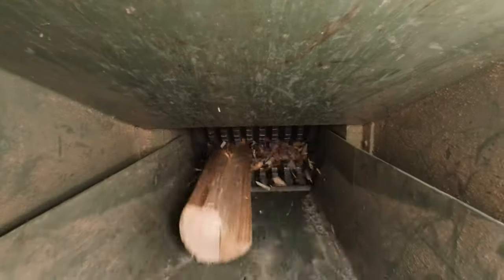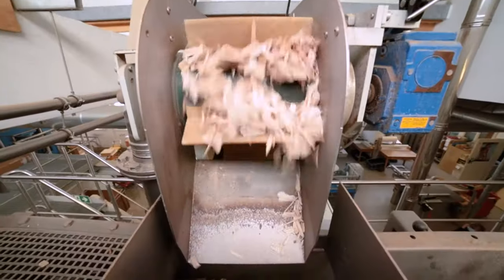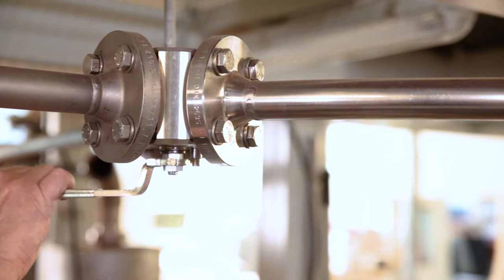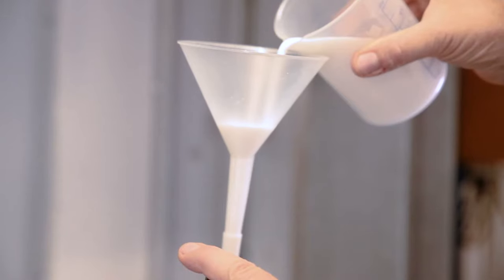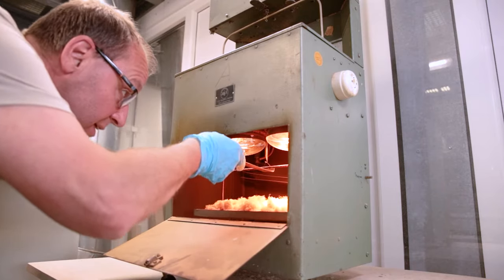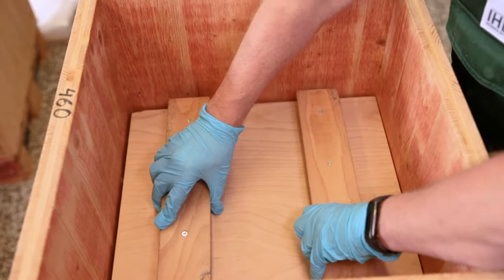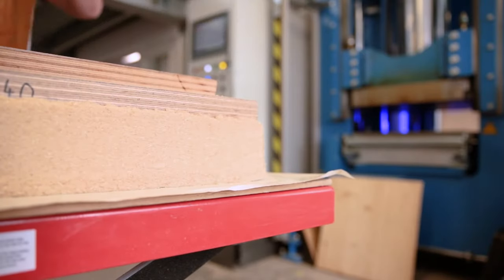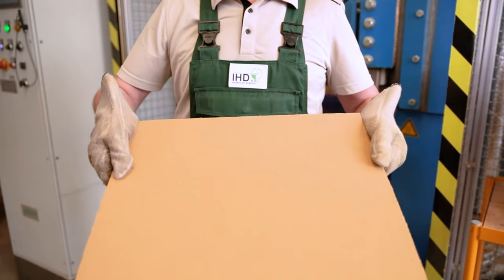Manufacturing of a Fiberboard